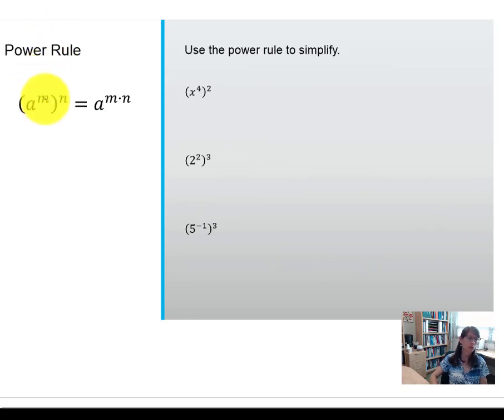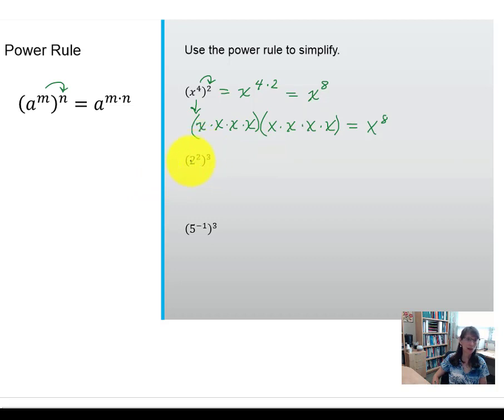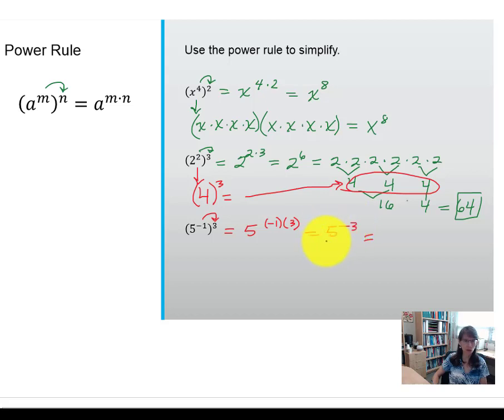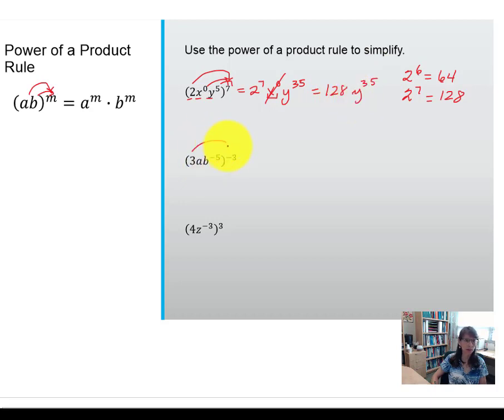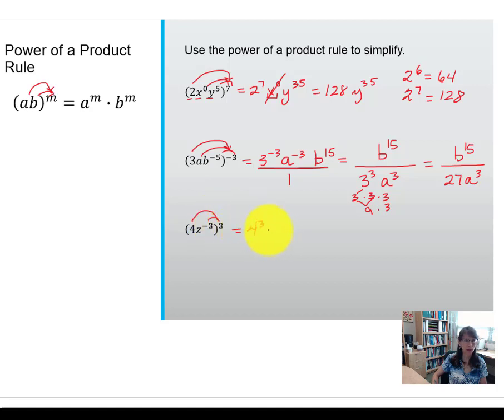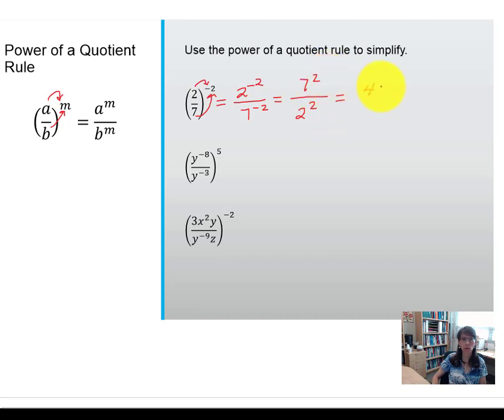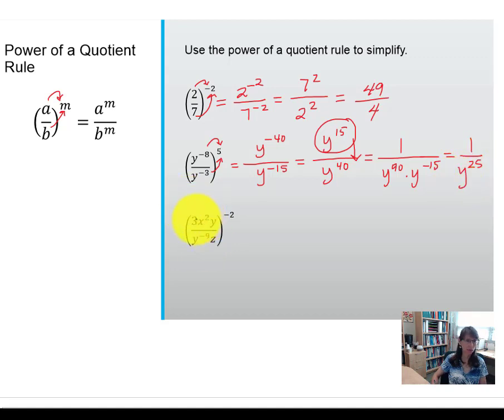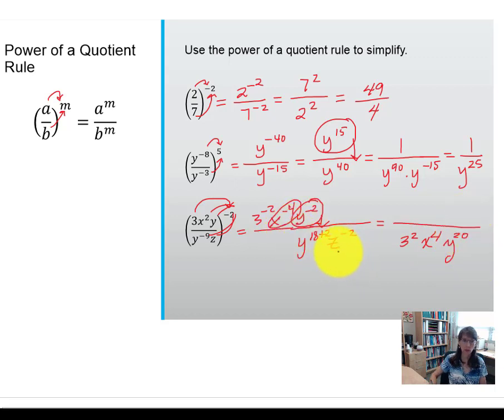5.2 More Work with Exponents